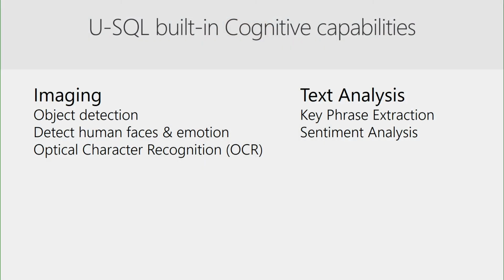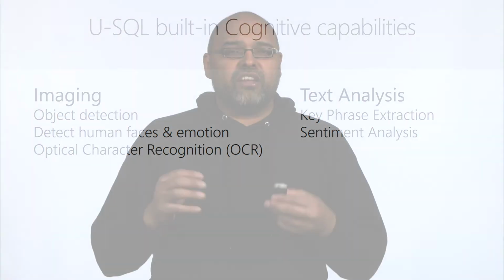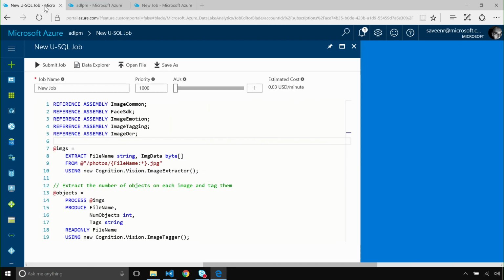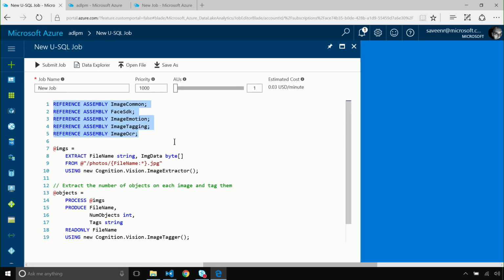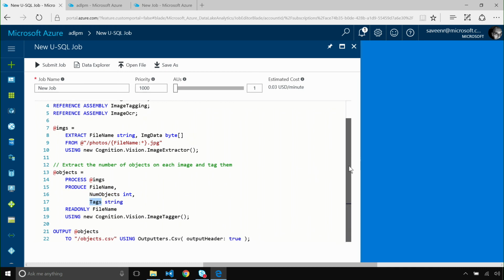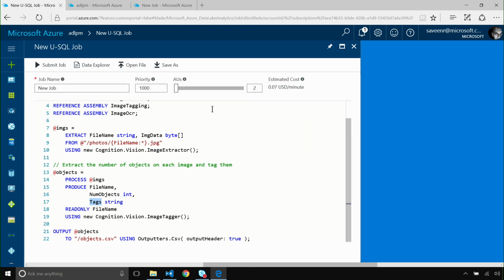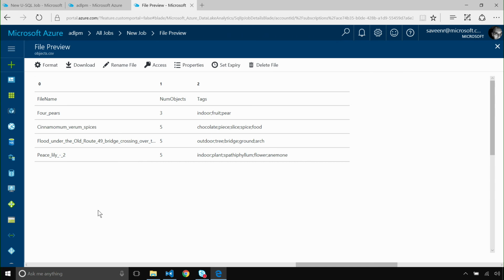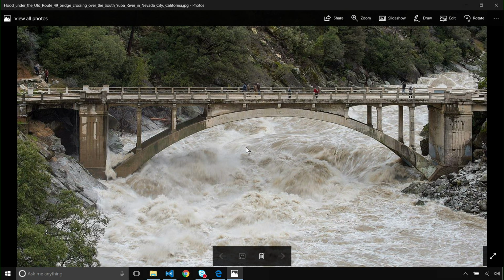Adding intelligence to your applications using big data at scale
Azure Data Lake Analytics makes it easy to give your big data processing more intelligence by taking advantage of the integrated, cognitive capabilities of U-SQL. Get started with Data Lake Analytics for free, today.